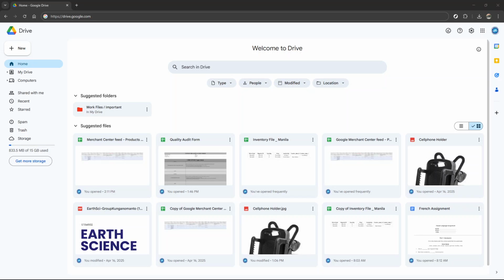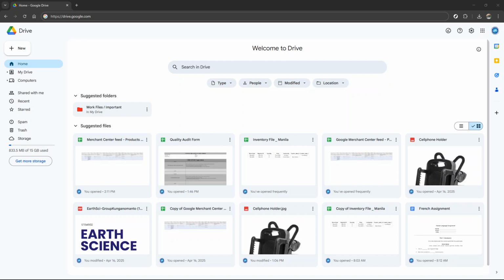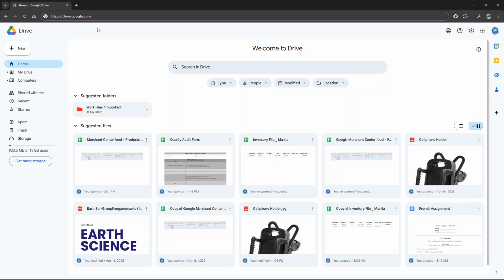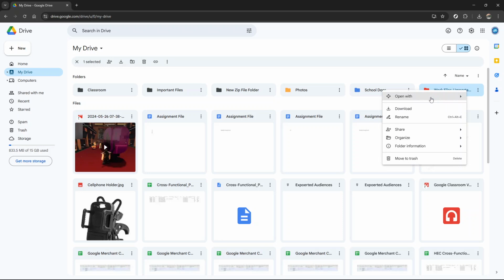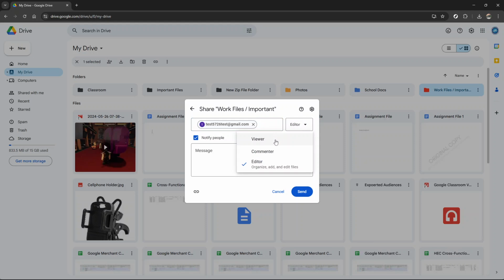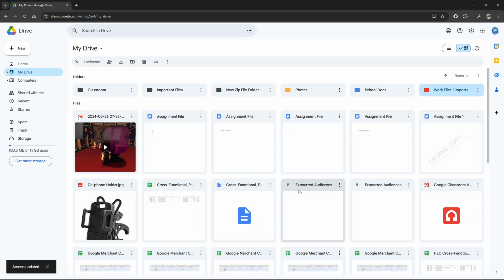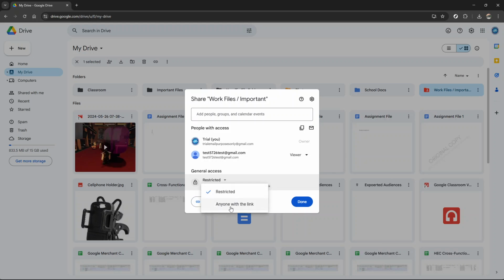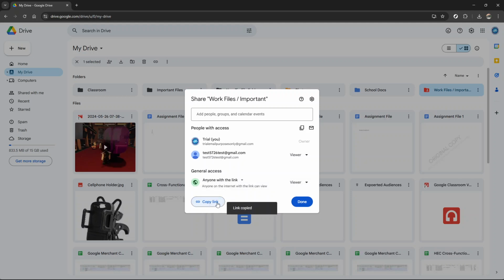How To Make Google Drive Shared [2025 Full Guide]